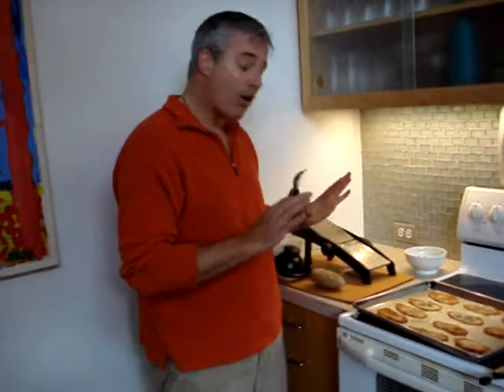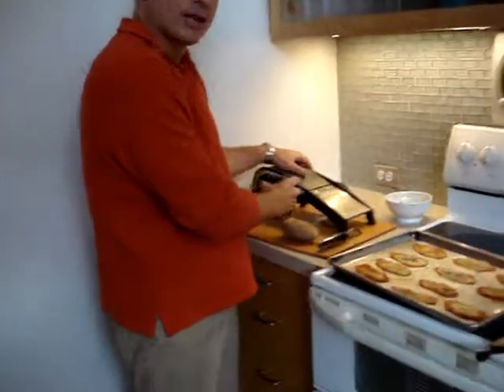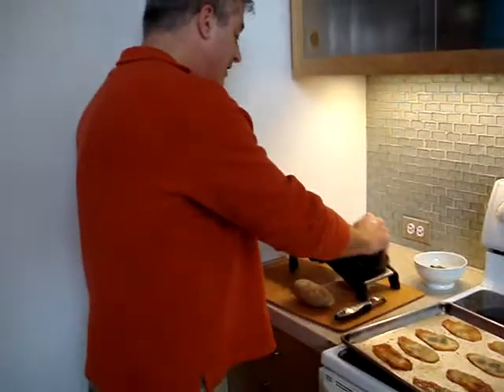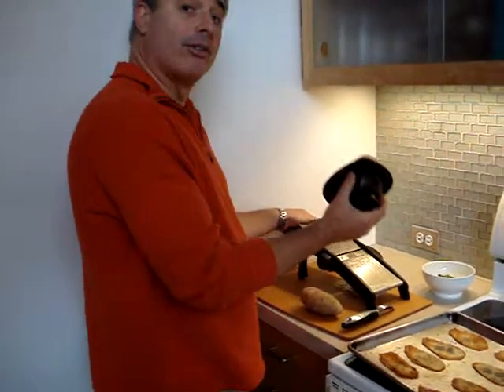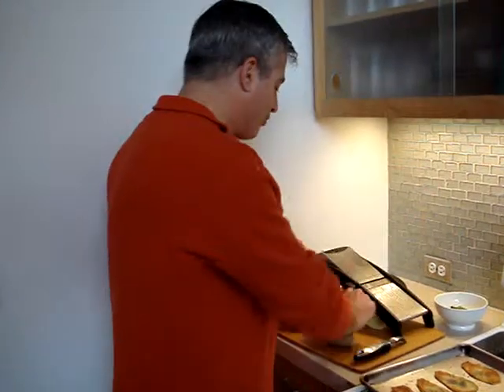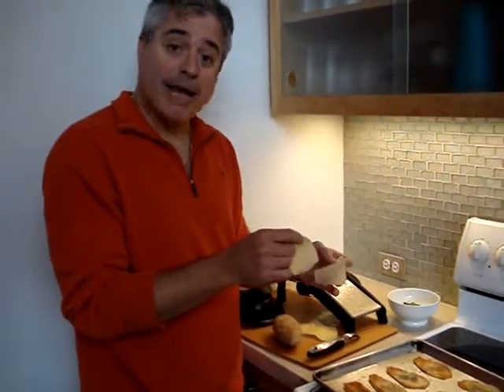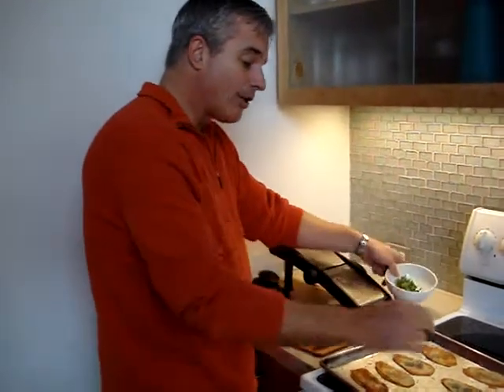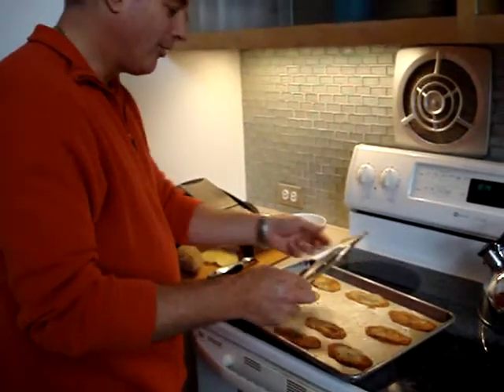How to make Gourmet Potato Chips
How to make herbed potato chips using the OXO mandoline by Sean from Spectacularly Delicious.  This was originally a contest submission for the World's Greatest OXOniac context. This was a first prize winner